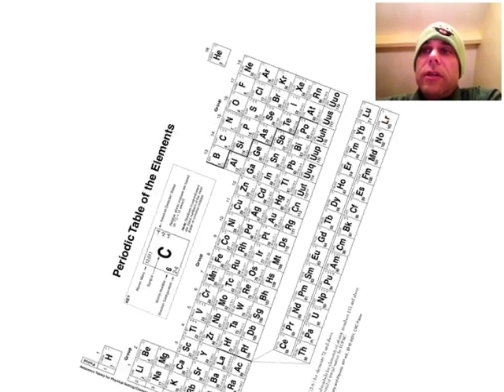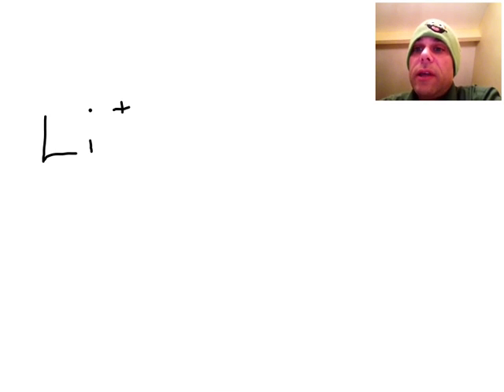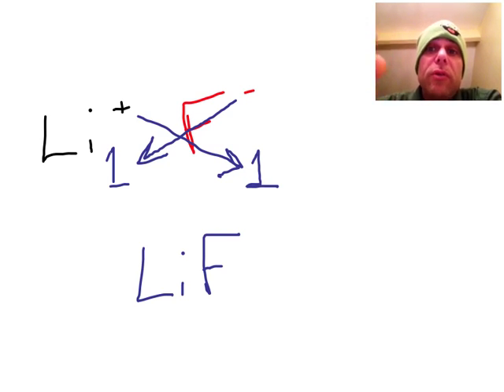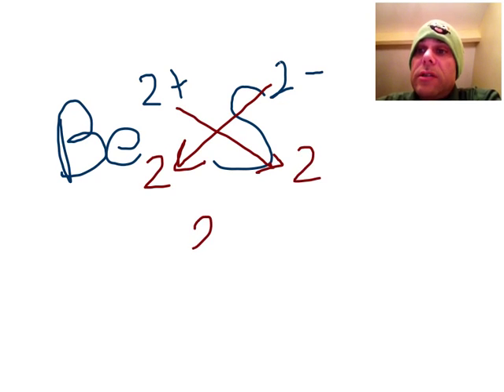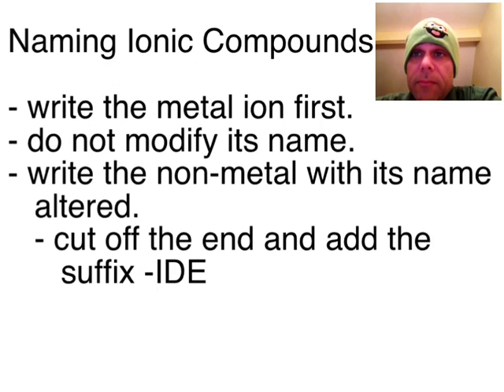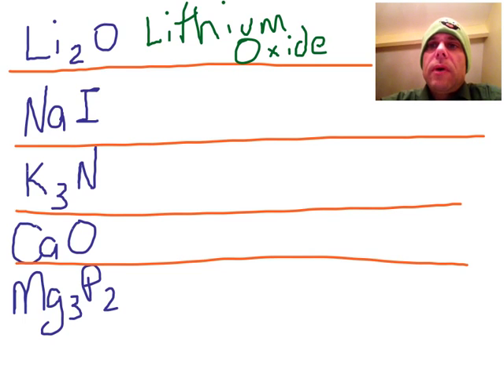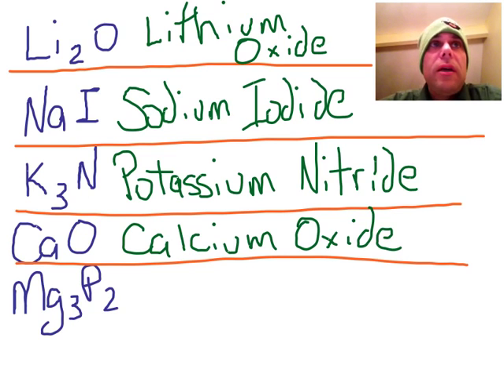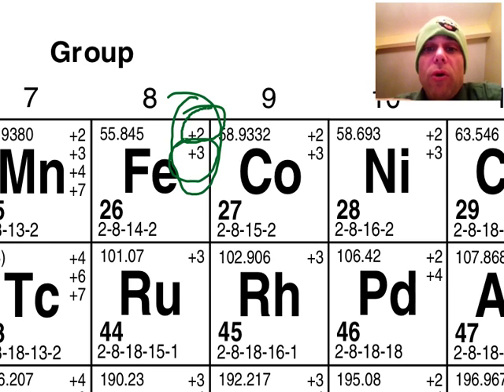Using Criss Cross to Find Ionic Formulas and Naming ionic Compounds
In this lesson, the formula for simple ionic compounds will be composed using the oxidation numbers/states listed on the periodic table. We will also name these compounds.